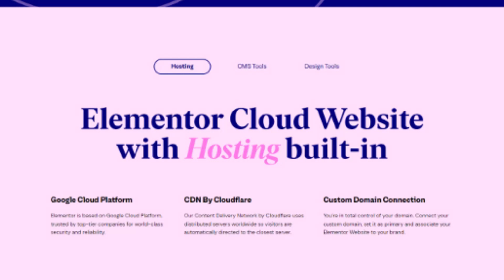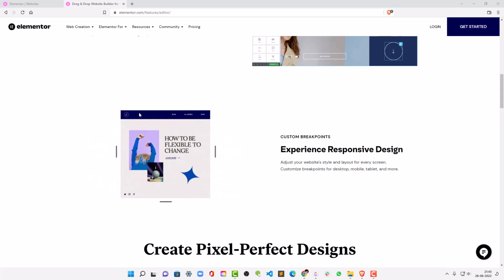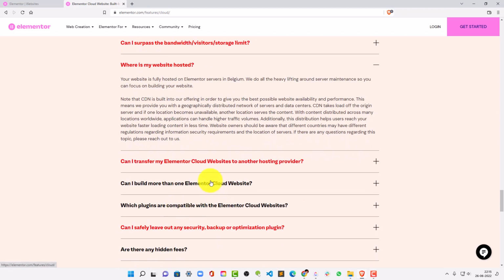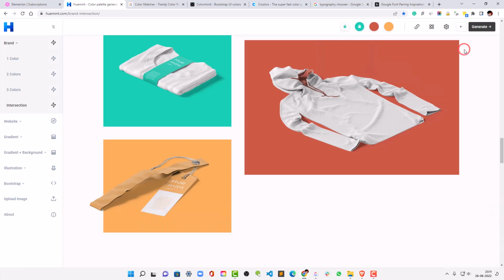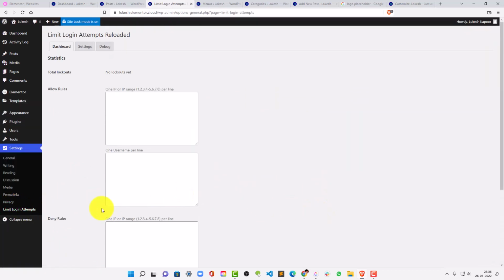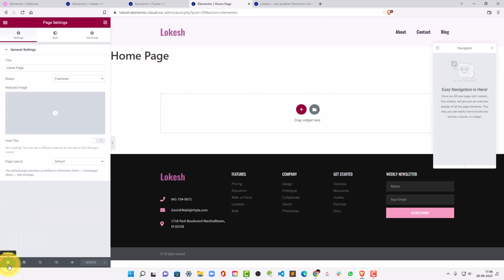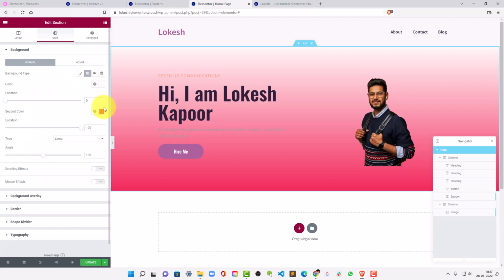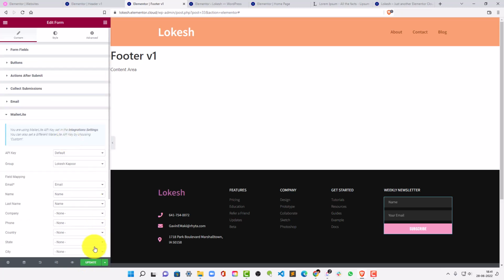How to Create a WordPress Website using Elementor Cloud - Step by Step Tutorial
Elementor Cloud Website is an excellent solution for creating WordPress websites for yourself and your clients. Here in this video, I have discussed various features of the Elementor Cloud Website and created a one-page portfolio website.

Google Cloud Platform
SSL Certificate
Daily Backups
Site Lock
Custom Domain Connection
Premium Support
CDN by Cloudflare
WordPress Pre-Installed
All Elementor Pro Features
100GB bandwidth for a top site experience
100K monthly unique visits, ready for your traffic
20GB of storage for all your content and assets

TimeStamp:

2:08 What is Elementor Cloud Hosting
3:20 Features of the Elementor Cloud Website
7:20 How to Setup Elementor Cloud
13:45 Features of Elementor Pro
24:23 Setup Custom Domain
25:43 Some Important FAQs
31:50 First Time Setup
35:25 Setup Typography, Colours, find assets, and setup Email
37:19 Where to Find Inspirations
40:59 Tools to Productivity
50:33How to Use WordPress - Initial Walkthrough
56:11 Creating a Portfolio Website
1:33:48 Build Email List